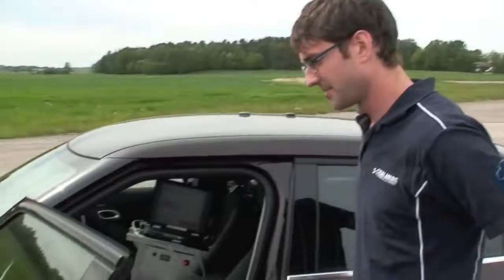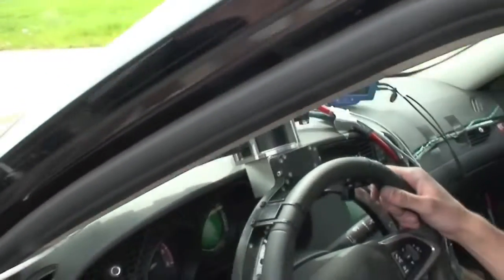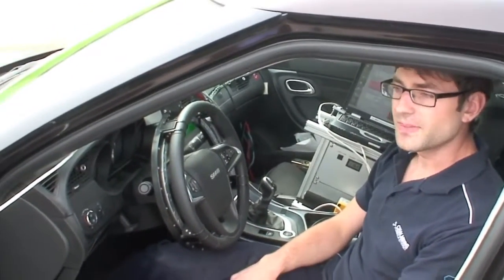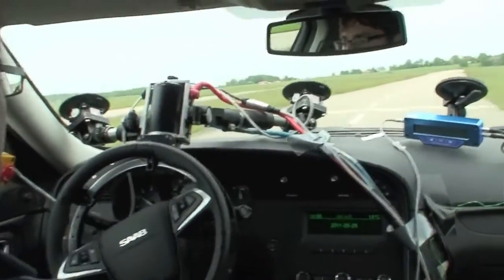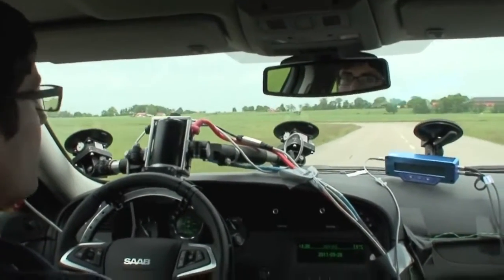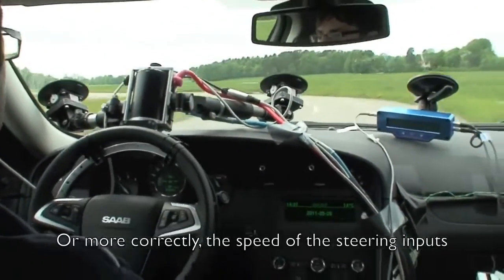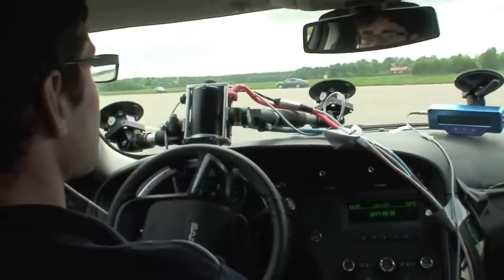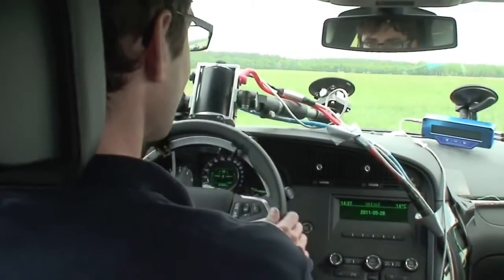Saab 9-5 Self Driving